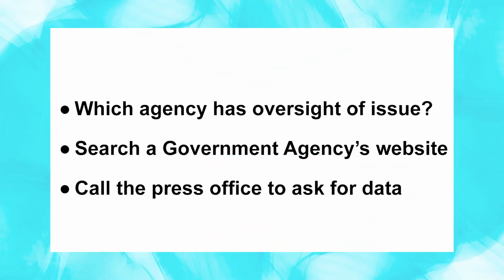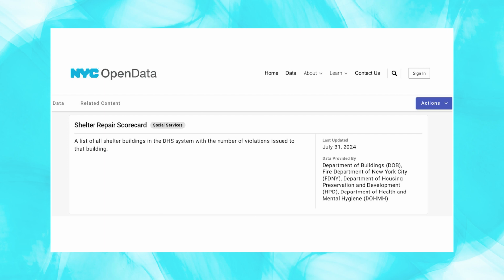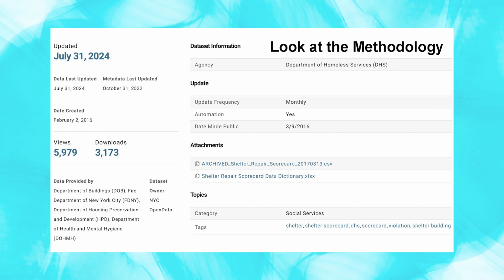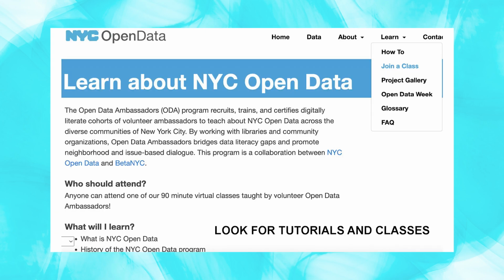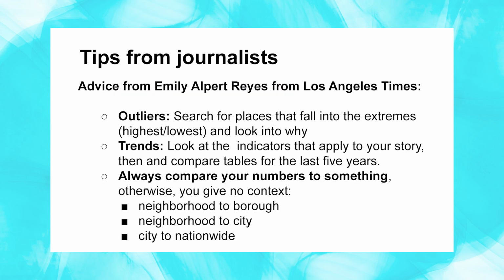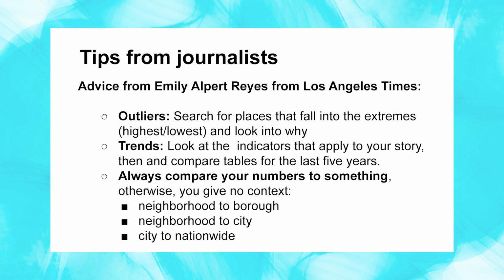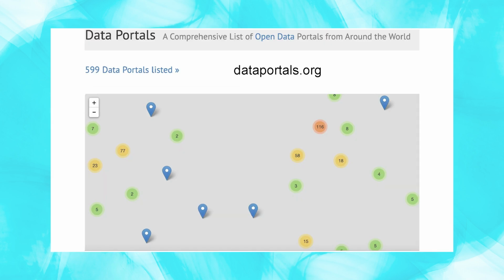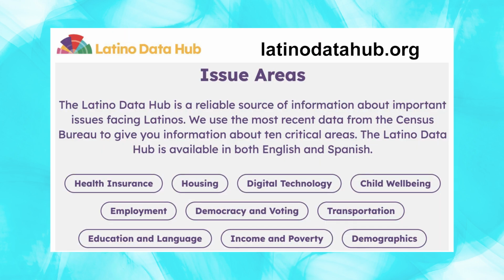Using Data for Your Daily Reporting - Part 2 | Module 2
Welcome to “Research for the Newsroom: Practical tools for adding depth to breaking news and enterprise stories”, an on demand course taught by Barbara Gray of the Craig Newmark Graduate School of Journalism at the City University of New York and John O’Neil of Bloomberg News, offered by the Knight Center for Journalism in the Americas. During this four-module online course, students will learn strategies and tools for finding information in the course of your daily reporting.

Upon completion of this course you will be able to:

    Make a research plan
    Understand the need for adaptability
    Use research to fill in holes in stories
    Use research to identify news subjects or as a springboard for reporting
    Find information on people, companies and organizations
    Find and use databases and commercial resources
    “Interrogate” your sources
    Fact check
    Preserve the integrity of your work